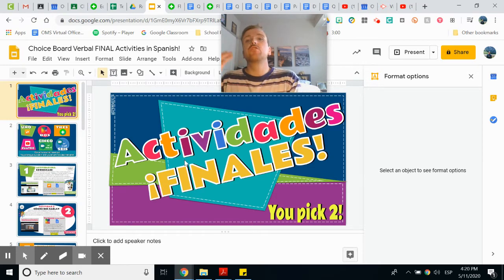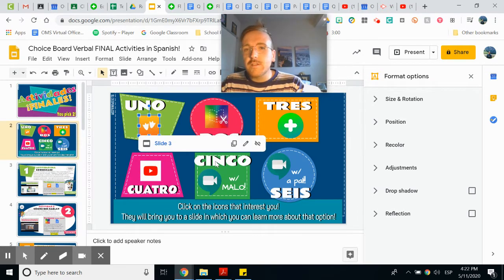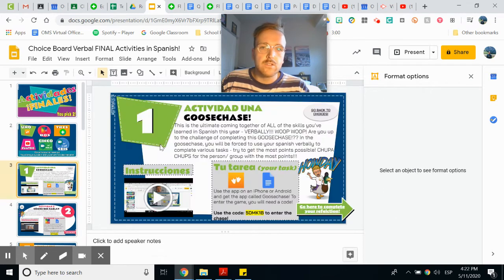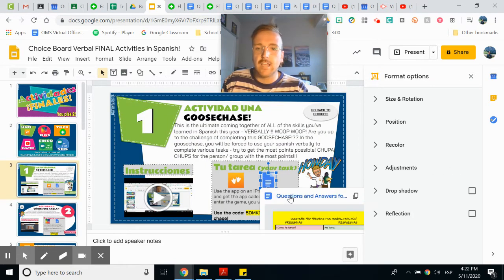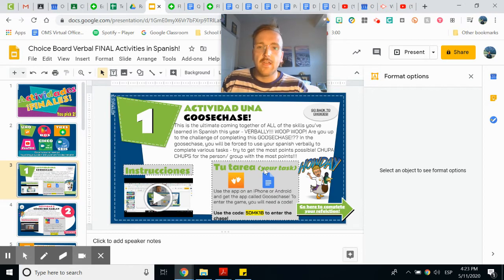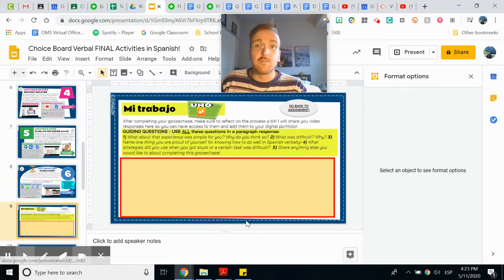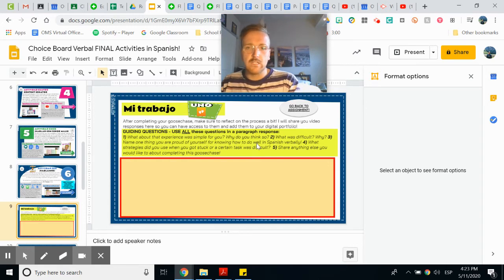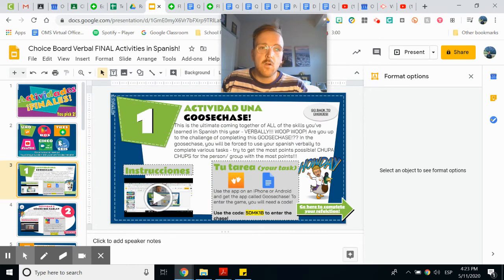ACTIVIDADES FINALES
YIPPPEE!!!